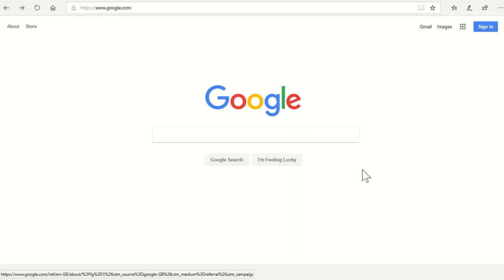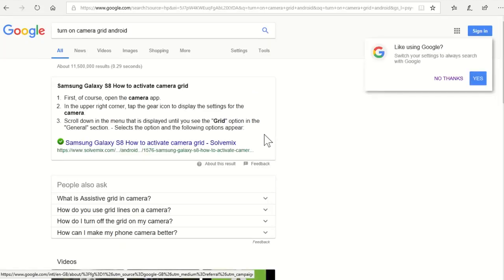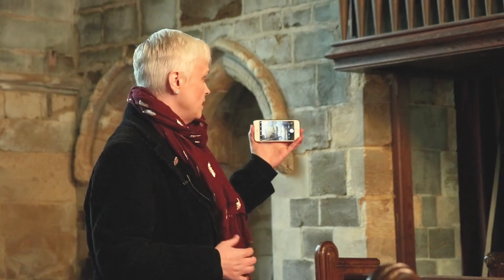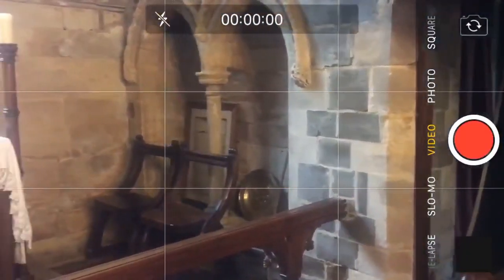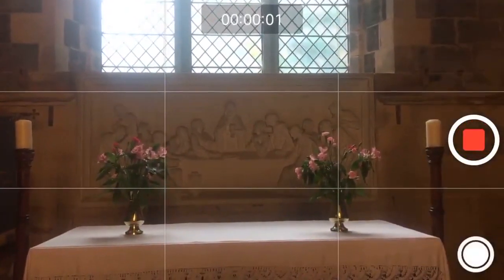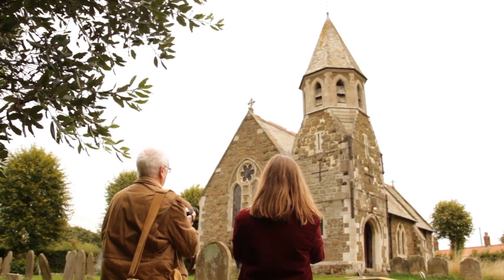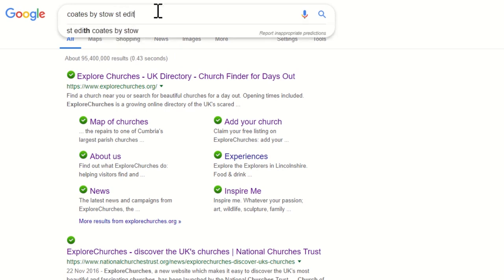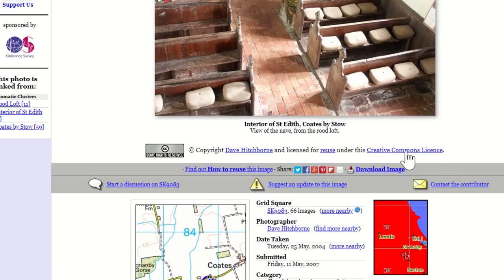Taking great videos of churches Part1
A brilliant guide to making videos of churches using your smartphone or digital camera. Part 1 of 4.
This video was created by Push Creativity as part of our Great Interpretation project, funded by the National Lottery Heritage Fund.
Enjoy hundreds of interesting days out visiting some of the best church heritage in the UK.